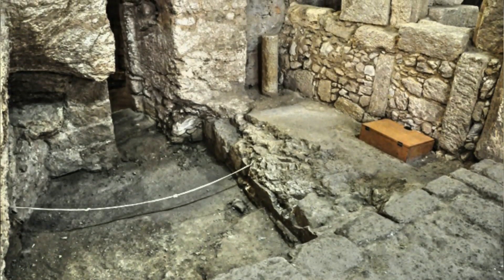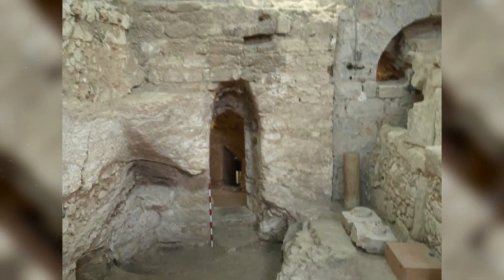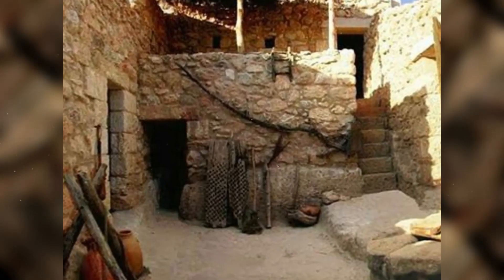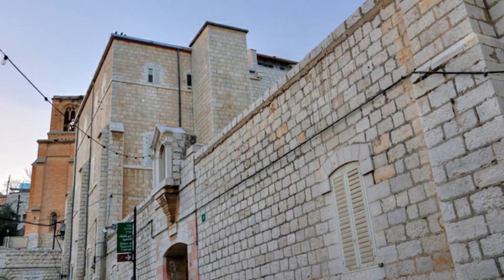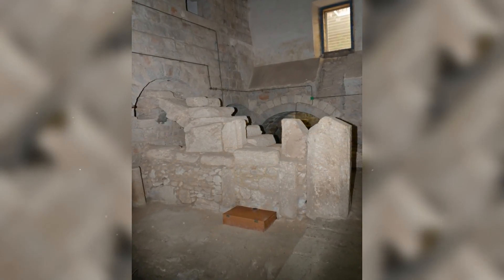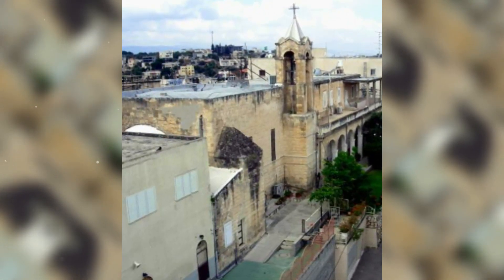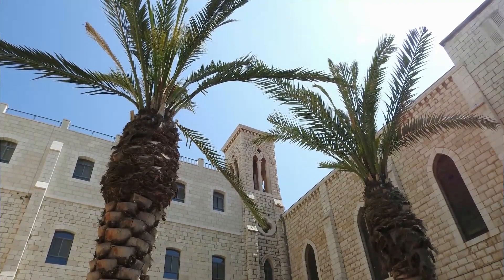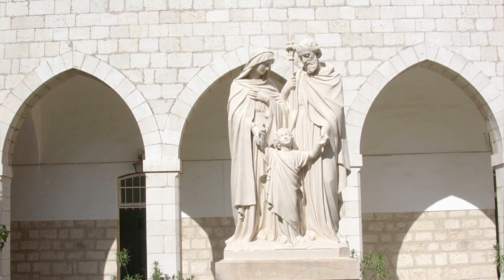Is This the Childhood Home of Jesus Christ, Archaeologists Believe So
Is this 1st century structure carved into a limestone hill the place where Jesus grew up? The Son of God, together with mother Mary and volunteer father Joseph, lived in the cavernous accommodation according to a British academic.Prof Ken Dark from the University of Reading has spent 14 years combing over the Holy hideaway made of bricks and mortar. He was in originally Israel on another assignment when the mystery caught his attention.Speaking to BBC News last month, he revealed “I was actually doing a study of the city’s history as a Byzantine Christian pilgrimage centre”. However an old story about Jesus Christ’s childhood home diverted him somewhat. The result is a new book about this neglected yet essential chapter of Biblical history.

| Jojo Discovery |  Ep [ ]